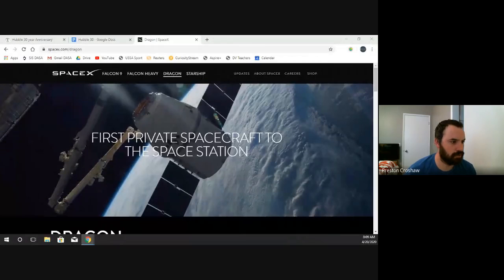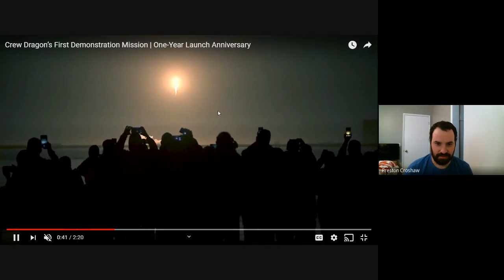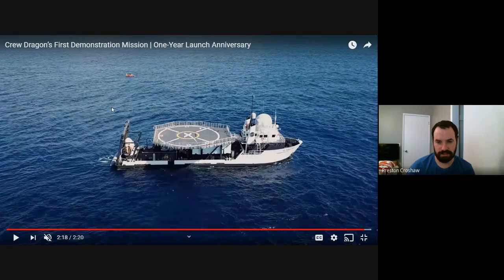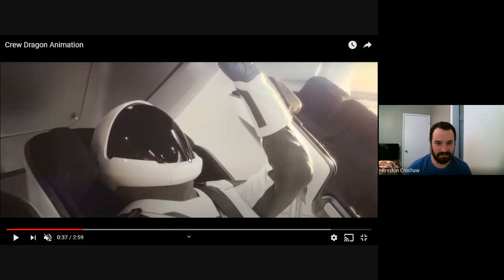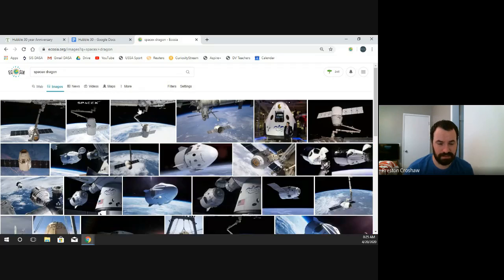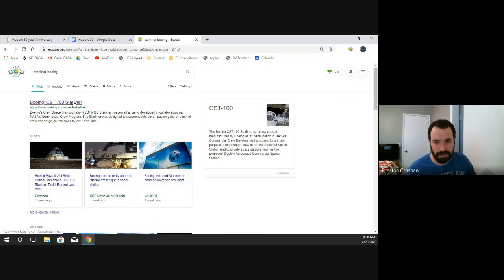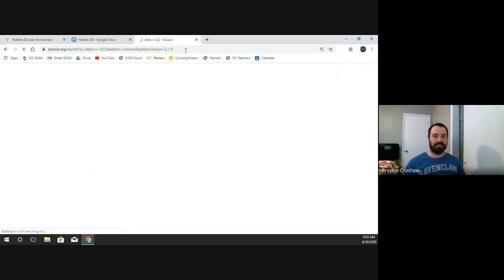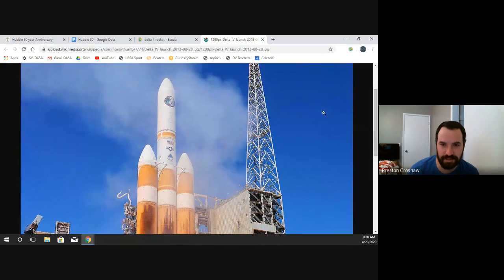Space Ex Dragon and Starliner